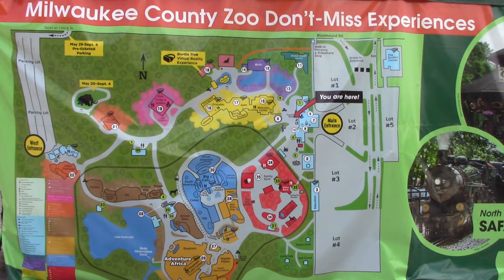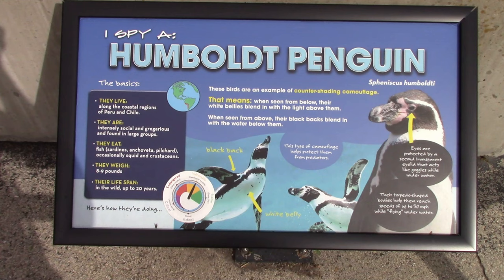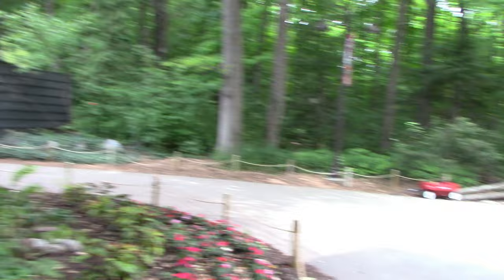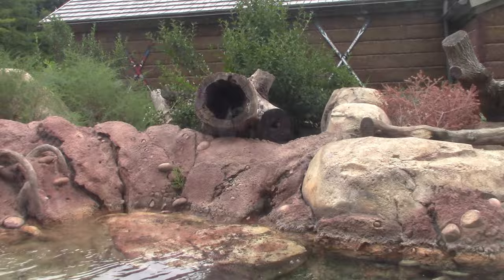Milwaukee county zoo Full Tour - Milwaukee, Wisconsin - Part One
The Milwaukee County Zoo is a zoo in Milwaukee, Wisconsin, operated by the Milwaukee County Parks Commision and is accredited by the Association of Zoos and Aquariums. The zoo's mission is to inspire public understanding, support, and participation in global conservation of animal species and their environment by creating a unifying bond between zoo visitors and the living earth and provide an environment for personal renewal and enjoyment.

The zoo houses 3,300 animals and covers an area of 190 acres (77 ha). It is noted for the second birth of polar bears and siamangs in captivity and for their locally famous gorilla Samson, who lived from 1950 to 1981 and whose bones are now on display at the Milwaukee Public Museum. During World War II, a celebrity animal of the zoo was Gertie the Duck and her ducklings. The zoo is also home to one of the largest group of bonobos in one location outside their native Democratic Republic of the Congo, and has two cheetahs from the National Zoo in Washington, DC.

Exhibits

Taylor Family Humboldt Penguin Pool
This is an exhibit near the zoo's Main Entrance. This fifteen-thousand-gallon tank features a group of Humboldt penguins with underwater viewing glass surrounding it.

Herb and Nada Mahler Family Aviary
The aviary contains over 60 species in a walk-through building. One section is a cageless room where birds fly free.

Stearns Family Apes of Africa
This indoor building features a large troop of bonobos and gorillas. The zoo maintains a bonobo breeding program with one of the largest collections of bonobos in professional care in the world. Both species have access to indoor and outdoor exhibits.

Primates of the World
Adjacent to Apes of Africa, this exhibit showcases primates from the around the world, including Bornean orangutans, a siamang, eastern black-and-white colobus, and black-handed spider monkeys in a gallery-style exhibit.

Macaque Island
Macaque Island features a troop of Japanese macaques. It is a large mountain surrounded by water.

Aquatic and Reptile Center
This building holds invertebrates, fish, reptiles, and amphibians including Chinese alligators, green anacondas, Gila monsters, red-tailed boas, panther chameleons, several poison dart frogs, tomato frogs, king cobras, several other species of reptiles, amphibians, freshwater and saltwater fish.

Small Mammal Building
This building, located near the Aquatic and Reptile Center, features a special room for nocturnal species that is darkened in the day and brightened at night, so the animals live on a schedule friendly to zoo visitors.

North America
A series of outdoor exhibits themed around the megafauna of the North American continent featuring grizzly bear, Alaskan brown bear, American elk, trumpeter swan, harbor seal, prairie dog, American badger, and reindeer. Many of these species like the reindeer and the grizzly's are displayed in predator-prey "panorama" exhibits, which make them appear to share the space via a hidden moat.

19046 Bruce B. Downs Blvd. # 1437